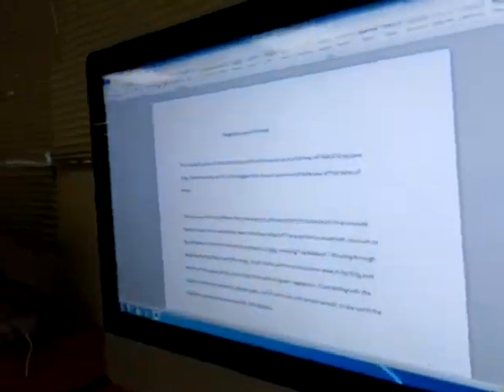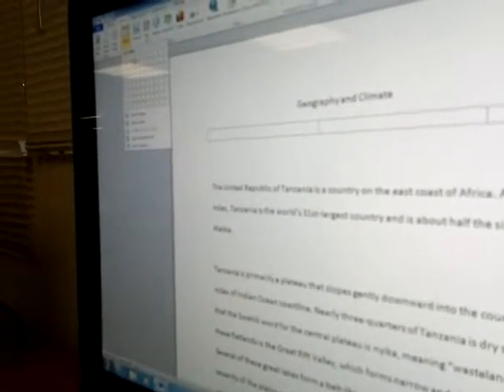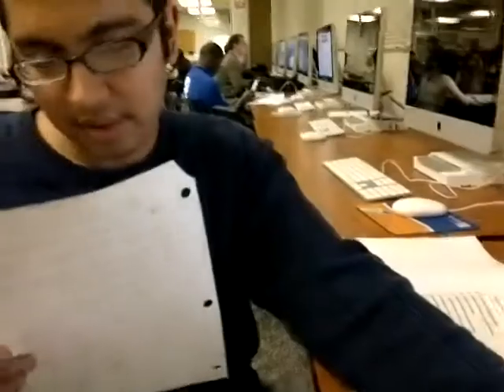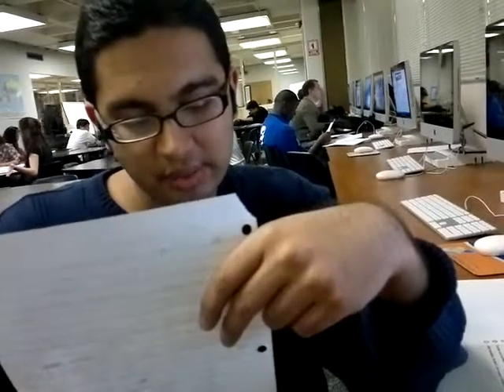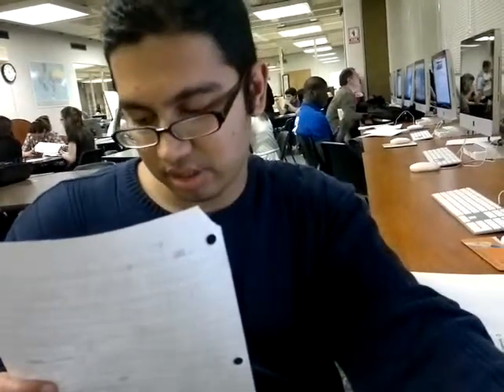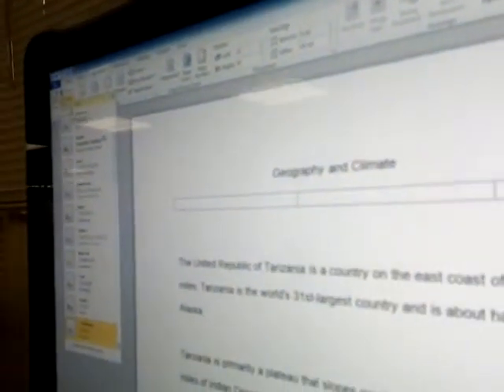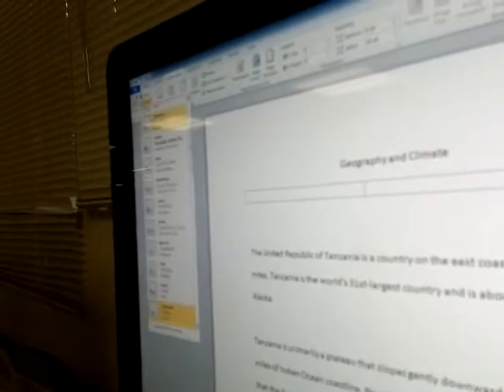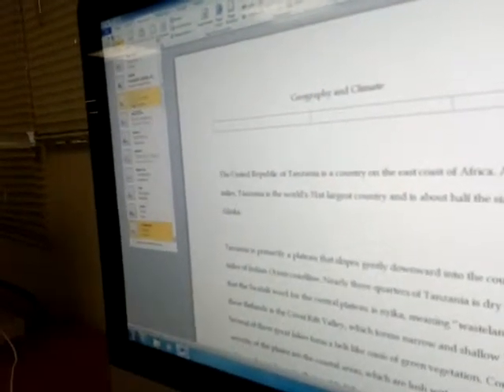Mohammad Khan word ch 3 part 2